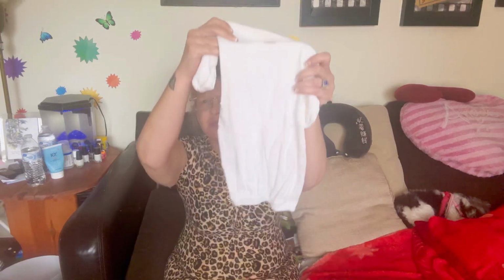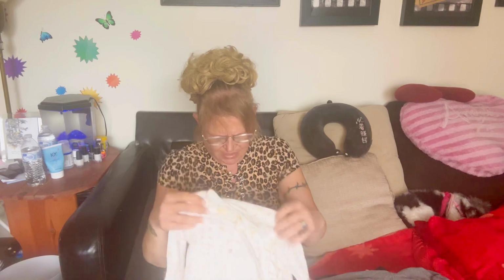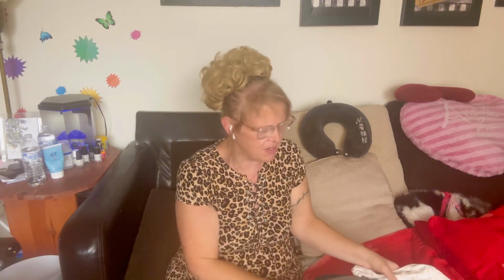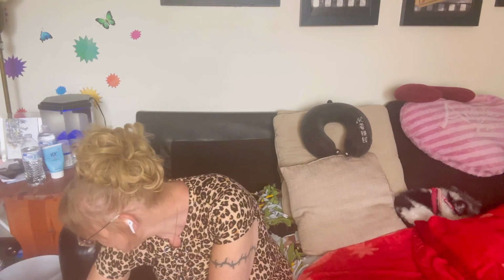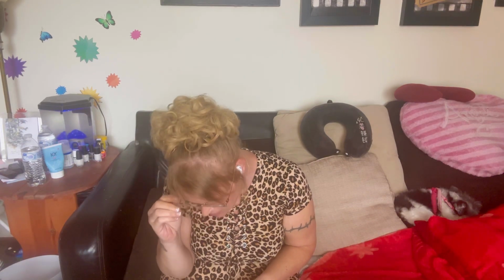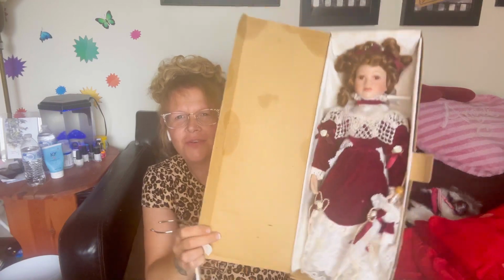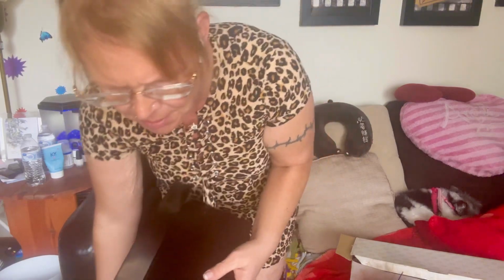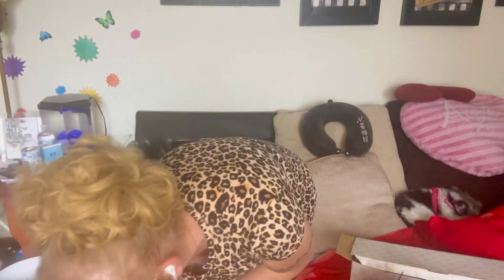Garage Sale Nursery Haul…Come see what I found!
Heres Blessing Reborn Dolls Channel